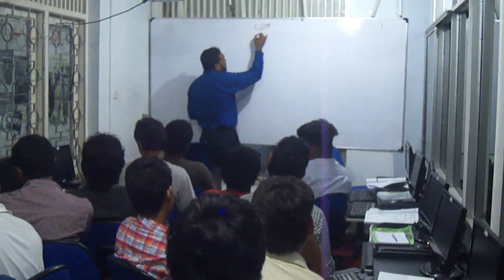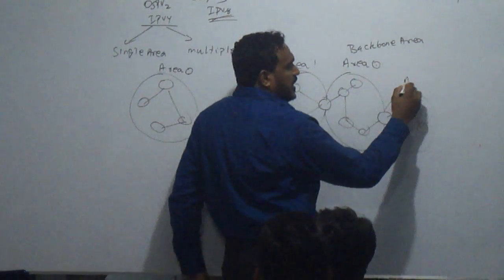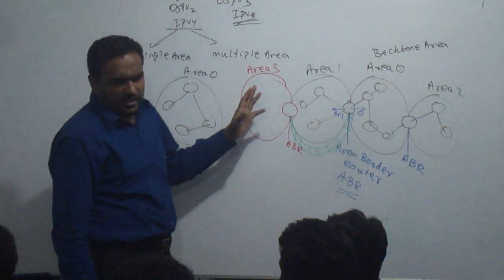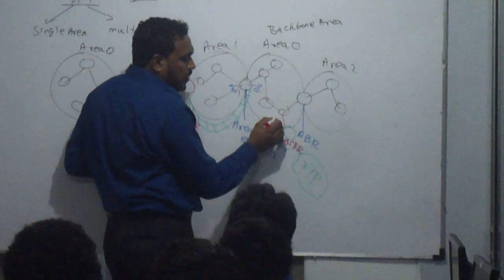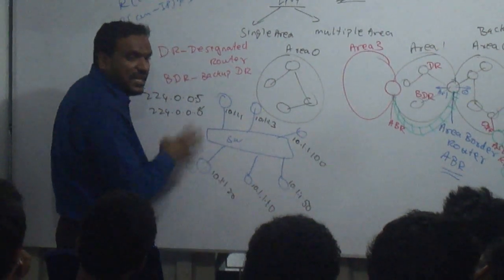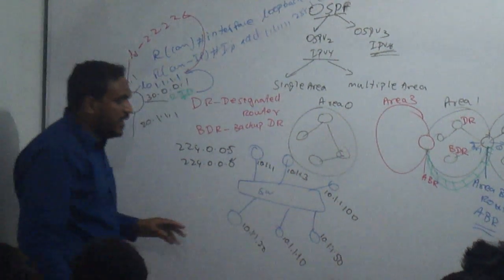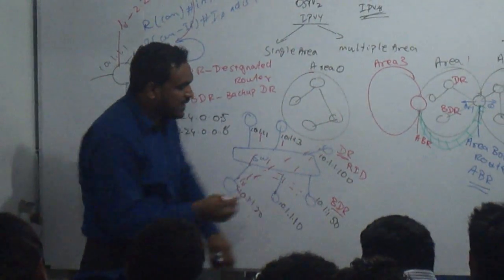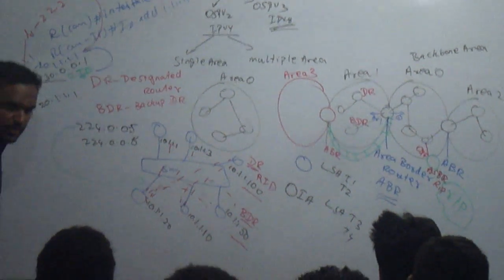Cisco ccna Ospf a quick watch part 1- Lesson 1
WinSYS Networks In Srilanka the best institution for teach CISCO CCNA Classes in Colombo ,Kandy,Batticalo,Kurunegala through all three languages English ,Tamil,Sinhala.
WinSYS Networks (Pvt) Ltd. was established in May 2003 with the prime intention of providing Hi-Tech training and consulting to fill the gap of lack in quality training for networking and system administration field in the IT training industry of the island with Bringing down all the Professional Courses to Sri Lanka.
Having understood the need for quality training for a few key fields, WinSYS concentrated for focused differentiation and build their expertise only in networking and related system administration. Achieved to train more than 19000 ICT professionals for a lower course fee structure. In a short period, WinSYS has built the reputation as a professional organization of very high integrity. Today over a decade (13years) WinSYS has become a premier training & consultancy company for networking, network security, & internet technologies in Sri Lanka.

 We believe that our professional’s knowledge & their understanding of any types of network system would provide our clients with a quality support for errorless networking environment through Hi-Tech training and consultancy.

Our Human Resources include Senior Business Consultants, Senior Security Consultants, Project Managers, Quality Control Managers, System Analysts and Analysts programmers. Each member of the development teams is trained on specific skills. Our senior management team comprises of professionals in information technology, accounting, legal and engineering disciplines and the company has close to 150 man-years of senior management expertise. Our systems specialists have extensive professional backgrounds in diverse industries, along with advanced technical skills training and offer objective consulting based on years of hands-on experience and multidisciplinary train.